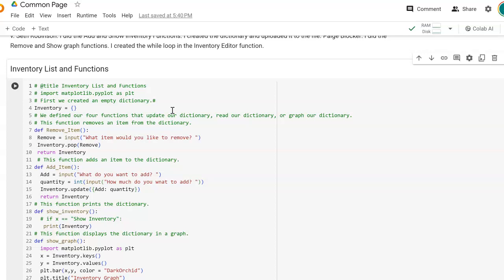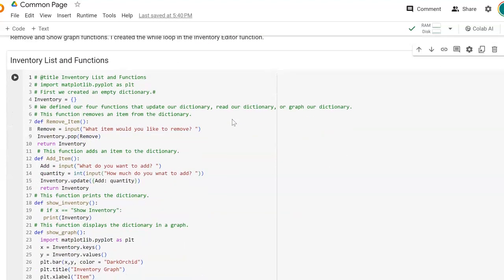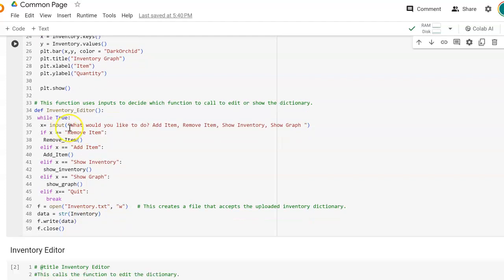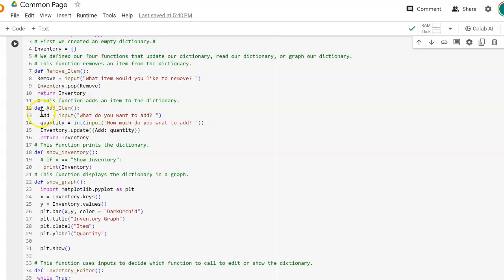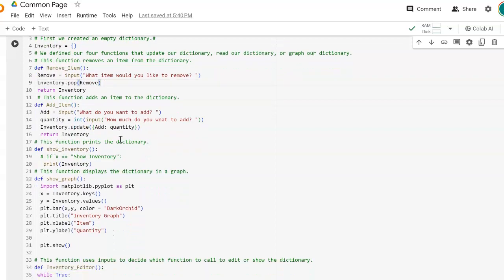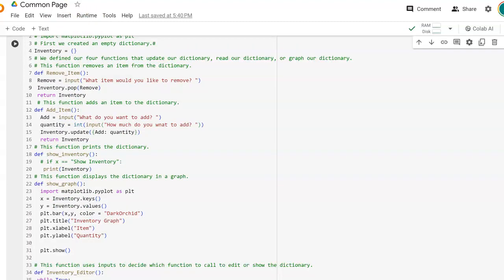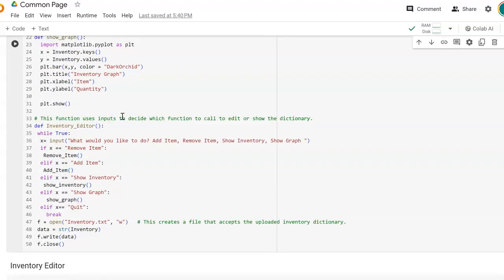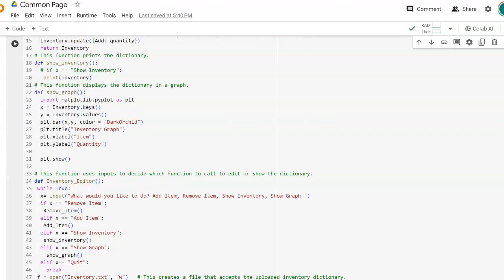Unit 2 Project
Jazzy Jaguars
Seth Robinson
Paige Blocker